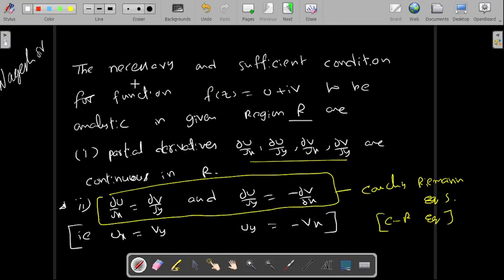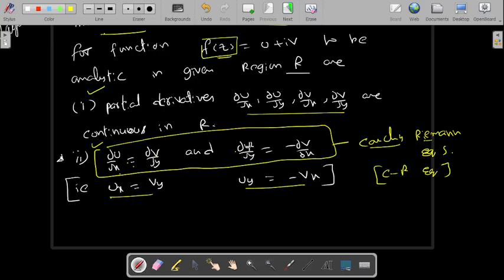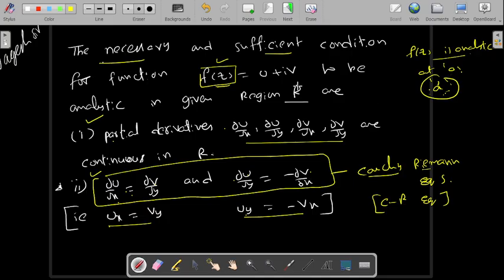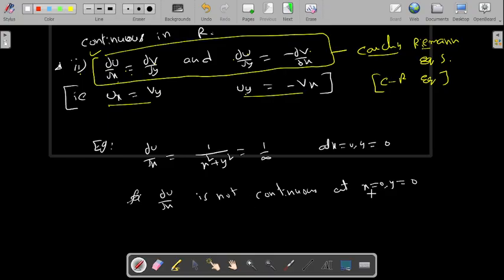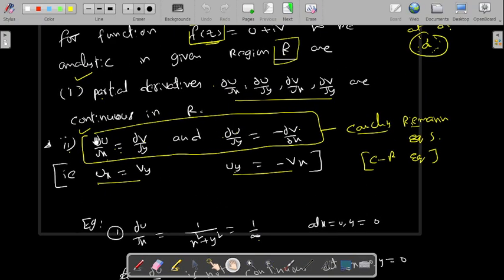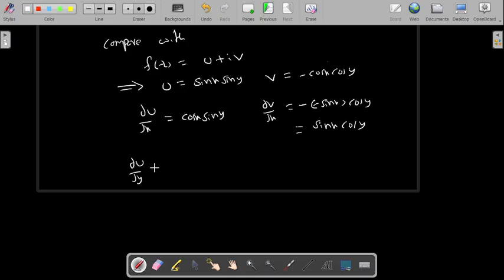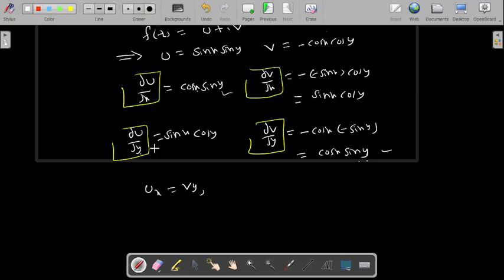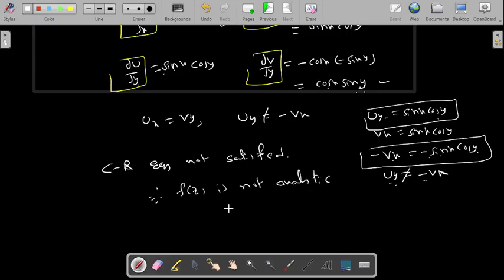Analytic or not || unit-1